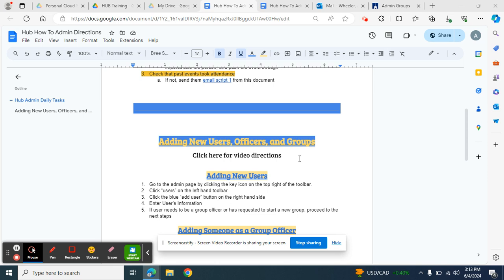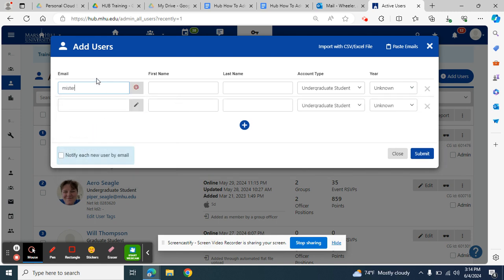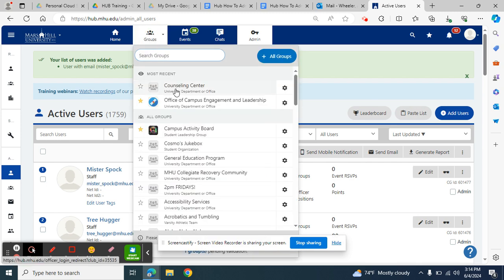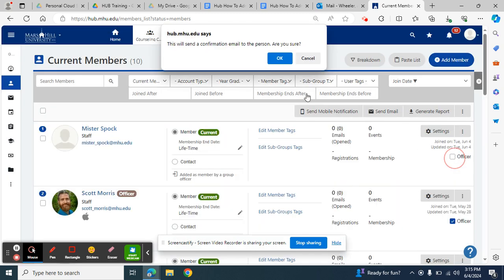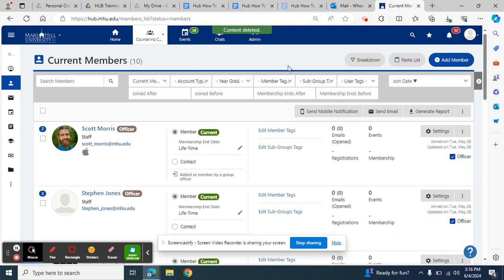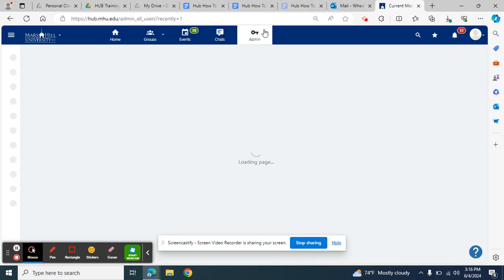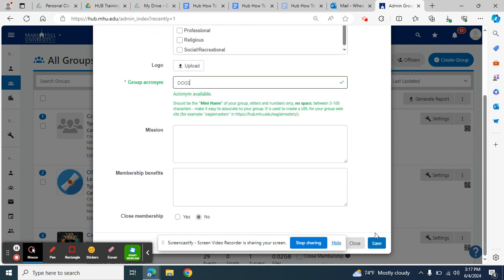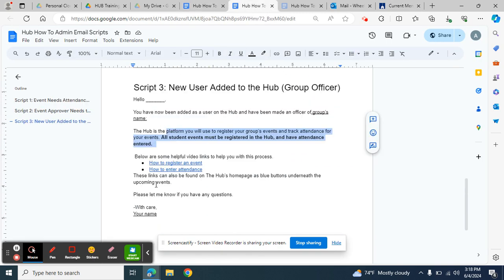Hub How To: Adding New Users Officers and Groups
This video walks Hub admins through the process of adding a new user to the platform, adding new users to a group, making users officers, and adding new groups.